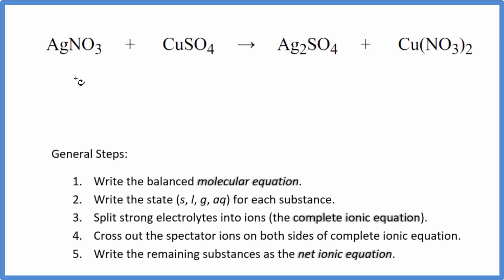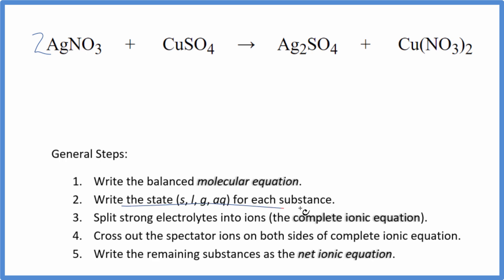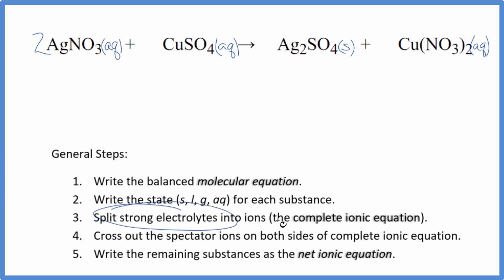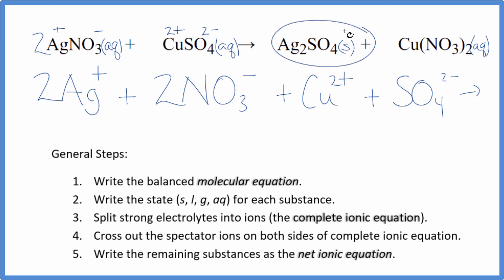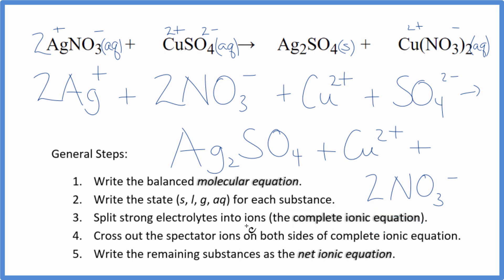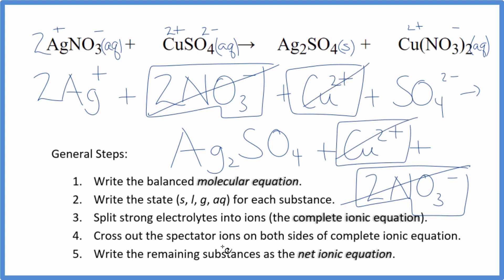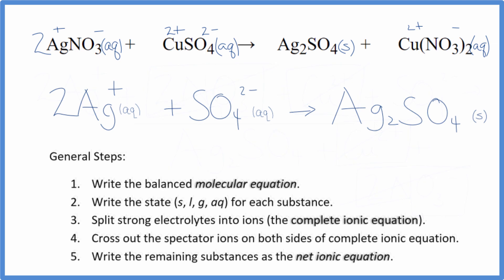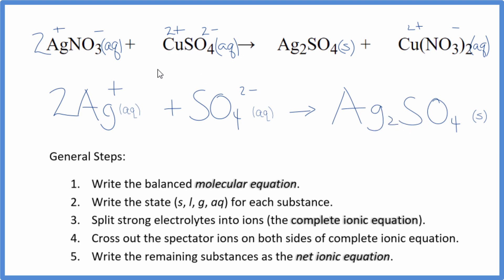How to Write the Net Ionic Equation for AgNO3 + CuSO4 = Ag2SO4 + Cu(NO3)2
There are three main steps for writing the net ionic equation for AgNO3 + CuSO4 = Ag2SO4 + Cu(NO3)2 (Silver nitrate + Copper (II) sulfate). First, we balance the molecular equation.

If you are unsure if a precipitate will be present when writing net ionic equations, you should consult a solubility table for the compound.  Another option to determine if a precipitate forms is to have memorized the solubility rules.  In this reaction, Ag2SO4 will be insoluble and will be a precipitate (solid) and fall to the bottom of the test tube.  We therefore write the state symbol (s) after the compound that precipitates out of solution.

Important Skills

More Practice

General Steps:

1. Write the balanced molecular equation.
2. Write the state (s, l, g, aq) for each substance.
3. Split soluble compounds into ions (the complete ionic equation).
4. Cross out the spectator ions on both sides of complete ionic equation.
5. Write the remaining substances as the net ionic equation.